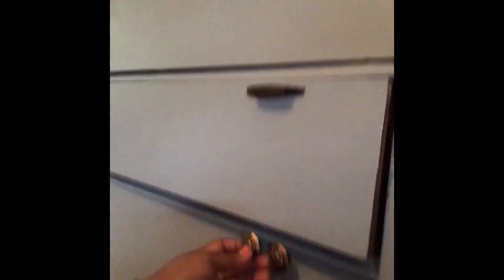DIY May 18, 2020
Antique dresser restoration